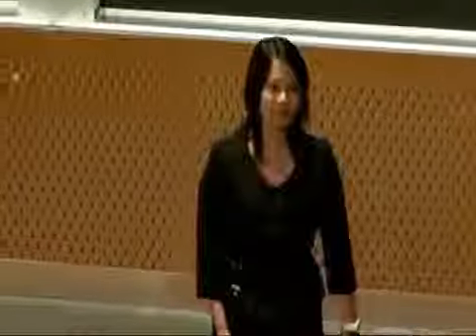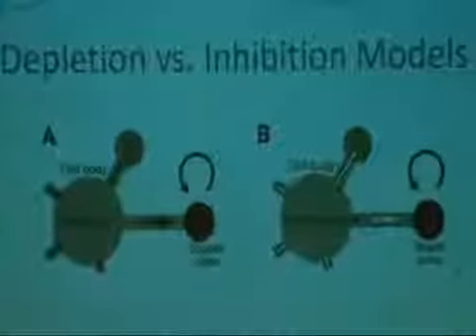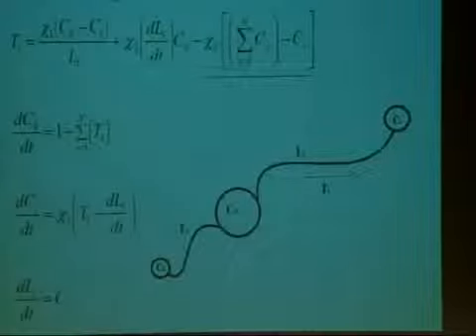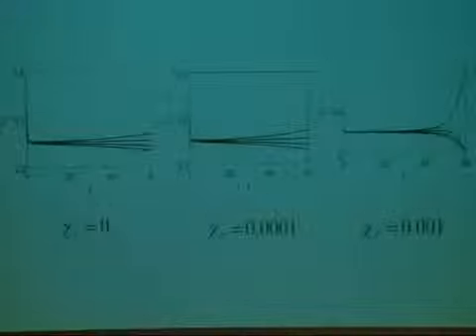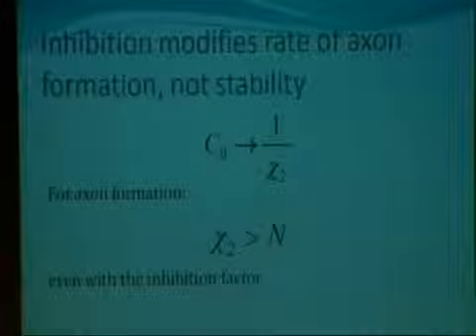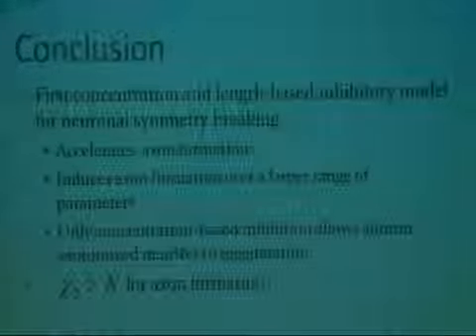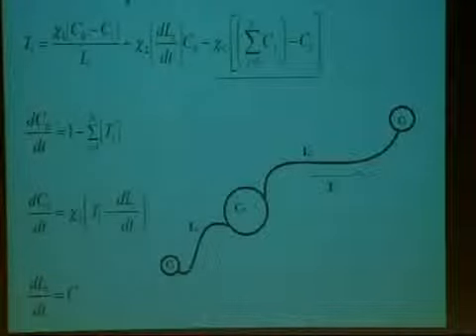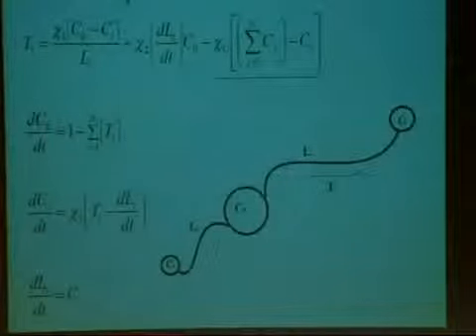Lisa Zheng Delivers Final Presentation at CEE's 28th Annual Research Science Institute RSI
Lisa Zheng's research involved, An Inhibitory Model for Neuronal Symmetry Breaking. She was mentored by Mr. Zachary Wissner-Gross, a Hertz Fellow pursuing a Ph.D. at Harvard University and MIT.